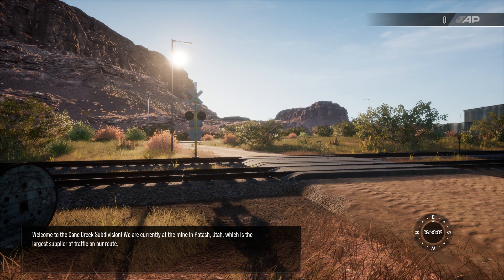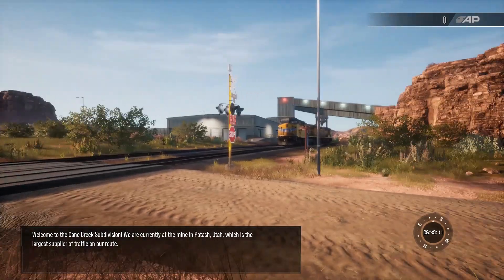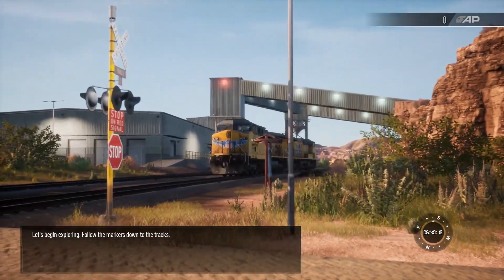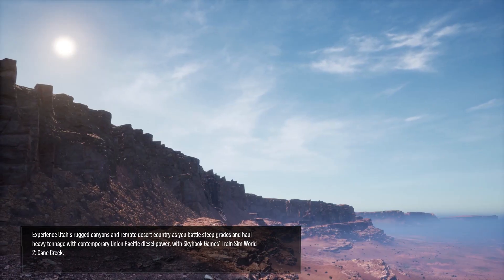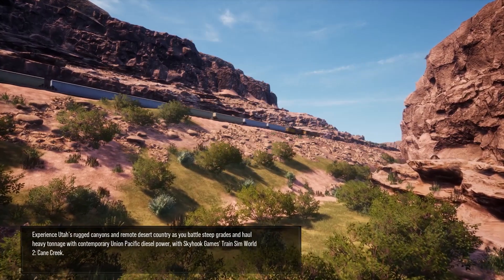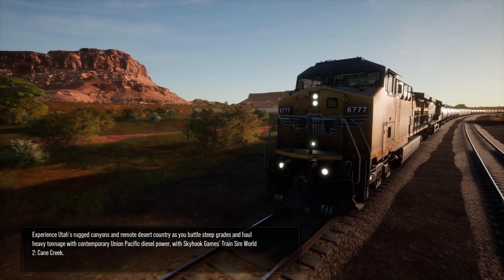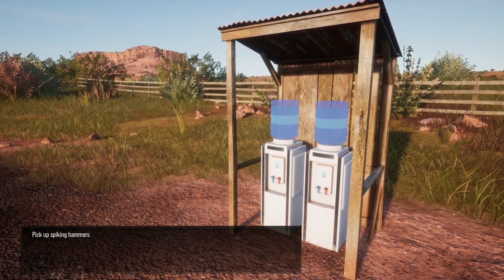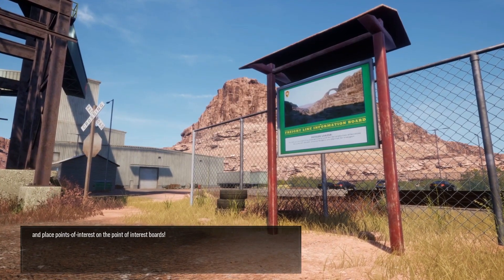Train Sim World 2 - Cane Creek Introduction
Today I played through the introduction for the Cane Creek route.